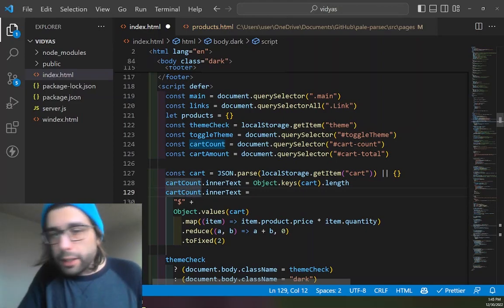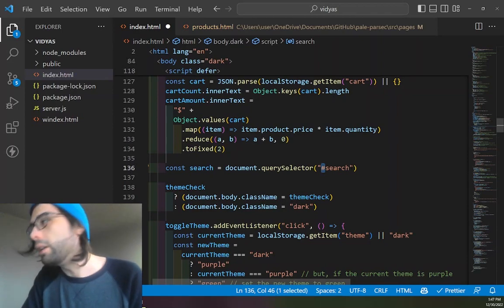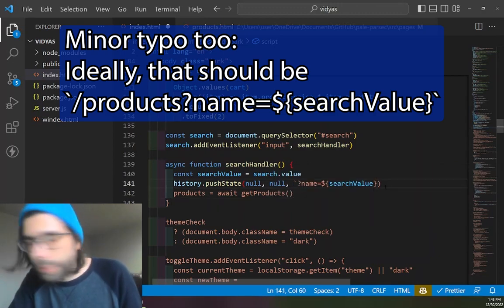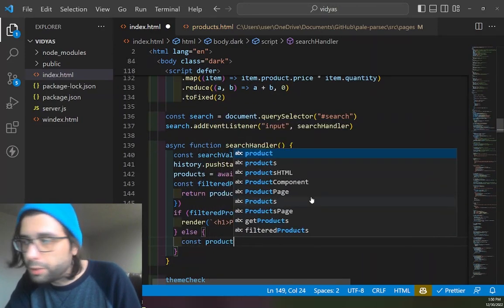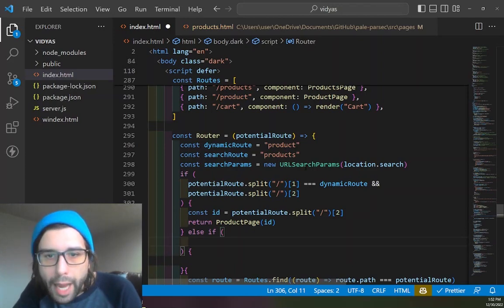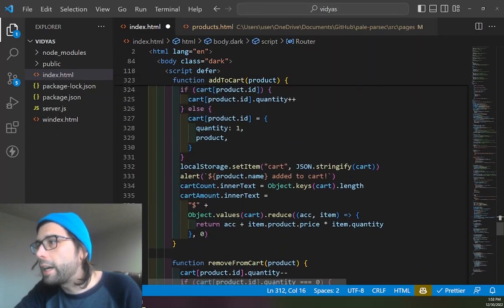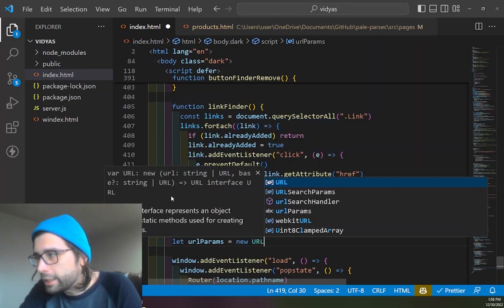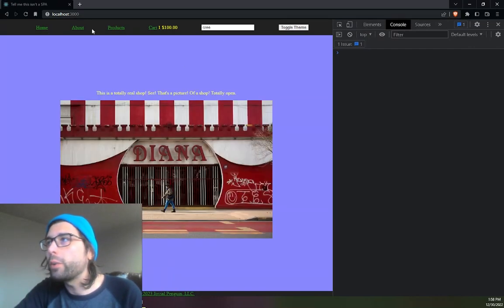Building a SPA in a single HTML file in vanilla JavaScript: Chapter Fourteen - Reactive Search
Here's the article associated with this video.

In this chapter, we add reactive search.